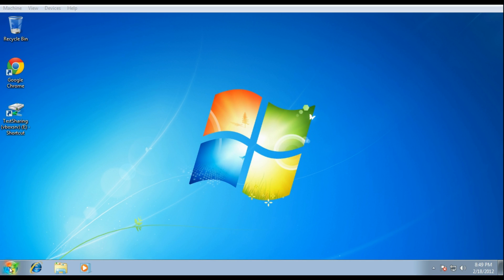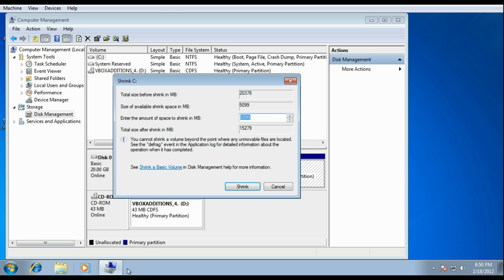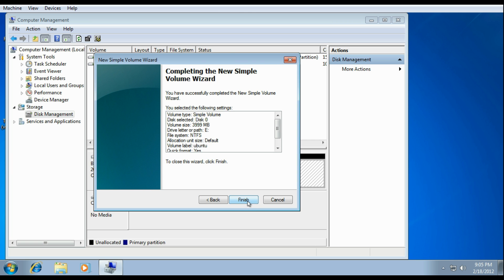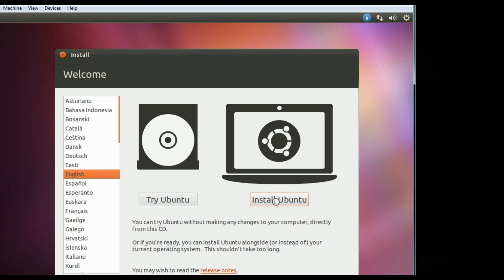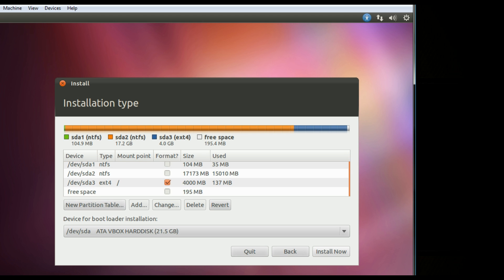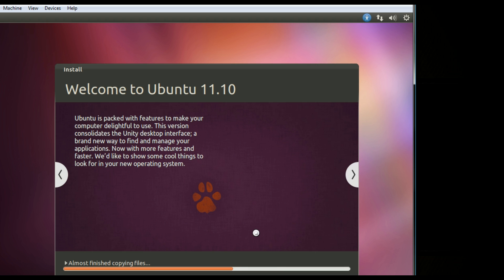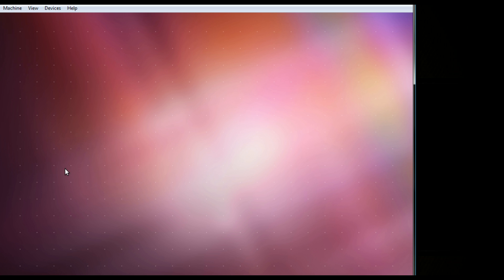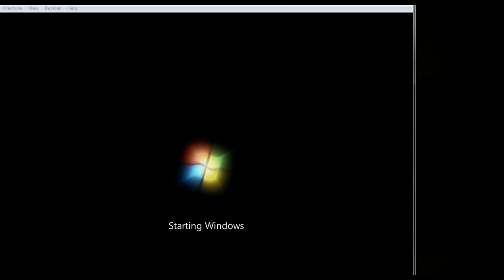Dual Booting Windows 7 and Ubuntu 11.10 Tutorial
Countdown to Chaos composed by F.S.M. provided by freesountrackmusic.com